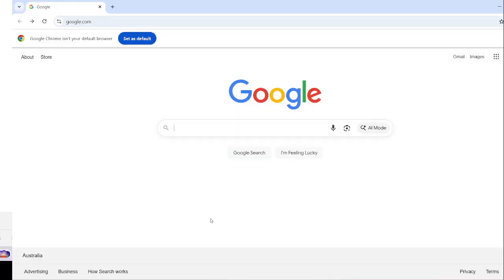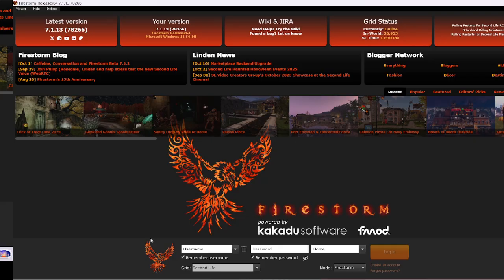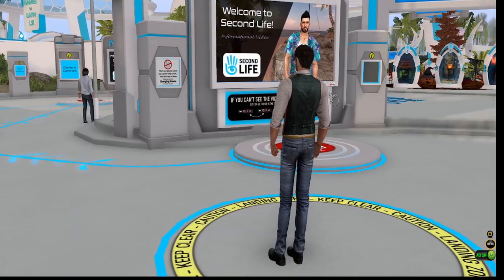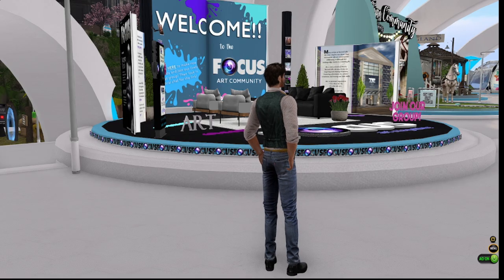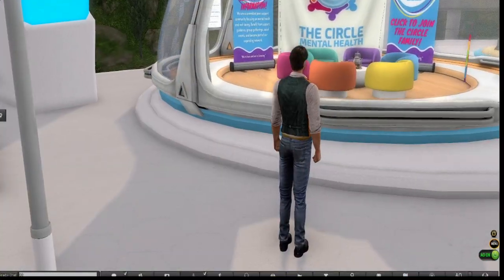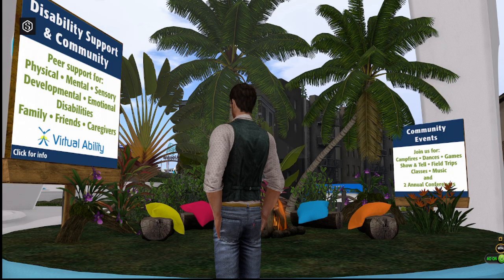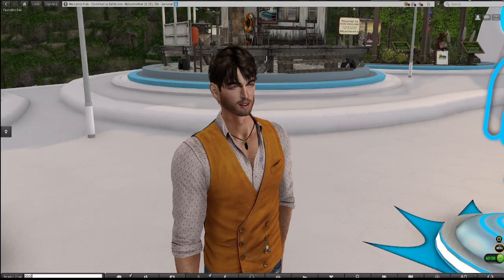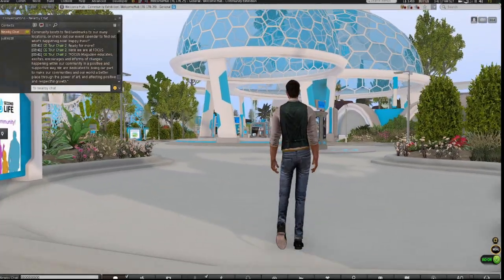YOUR FIRST STEPS IN SECOND LIFE: A Beginners Guide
Reinvigorate your life and sense of community involvement by learning how to access the SECOND LIFE virtual world and discovering a sampling of communities to join.

To learn more about how to create and individualize your AVATAR, here are two videos that provide guidance and advice:

In this intro-level tutorial, new users are walked through the basics of Second Life It includes: Signing up for Second Life. Downloading the Second Life Viewer. Avatar Movement Basics. Interacting with Objects. Basic Avatar Selection - How to Change Your Look.

The video link below provides an official step by step guide in creating your avatar for those who are new to Second Life.

It covers the sign up process, customizing your new avatar, the new Avatar Welcome Pack and much more.